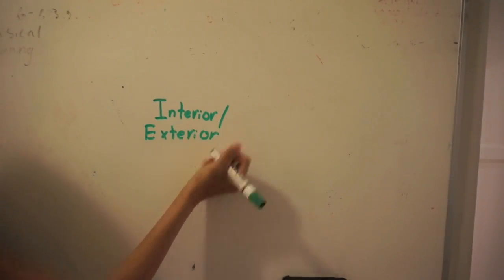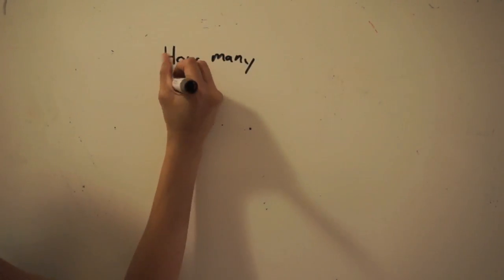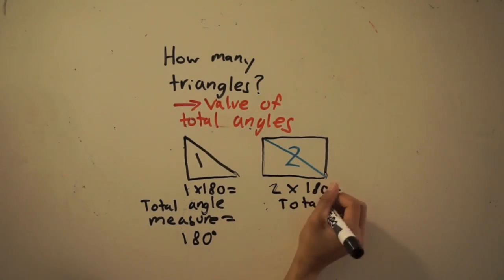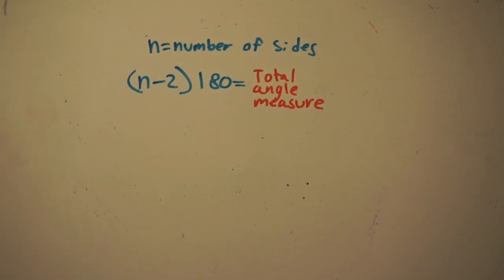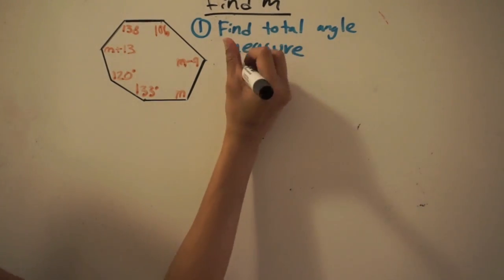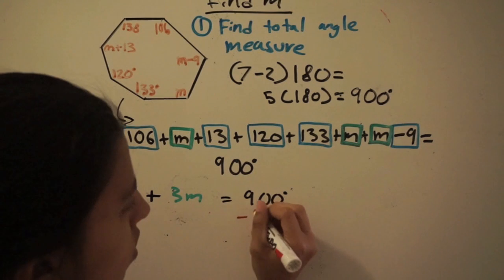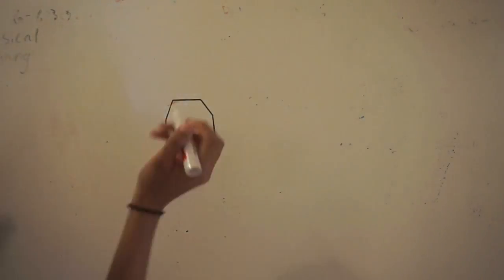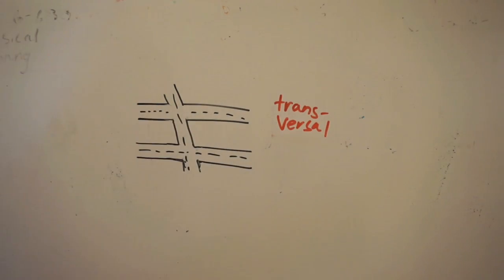Interior/Exterior Angles, Jaya Sandhu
Geometry Honors, Jaya Sandhu, Period 2